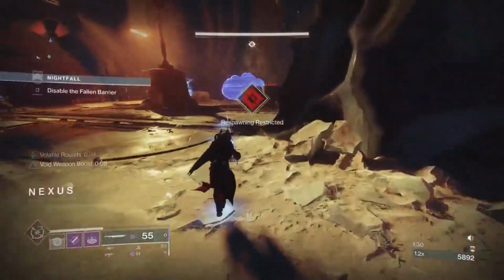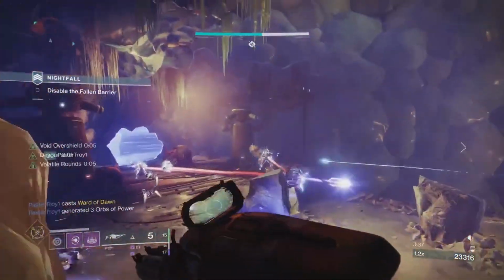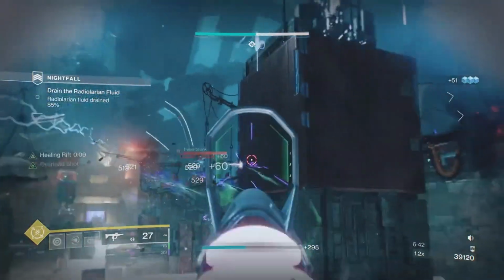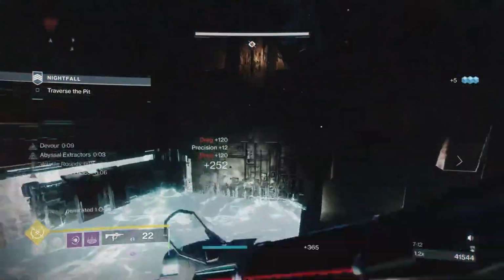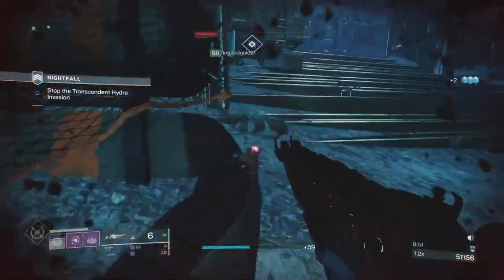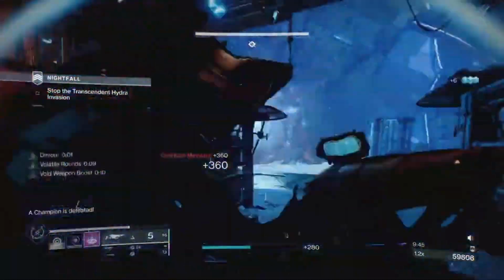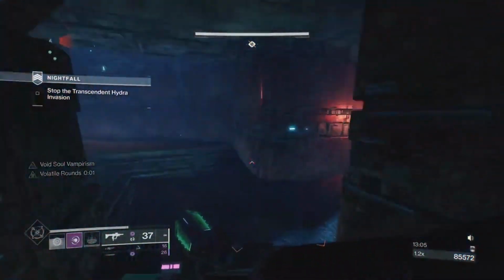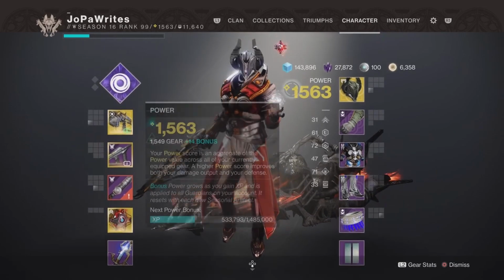100K Glassway Nightfall With Randoms - Void Warlock Build is Busted in Destiny 2